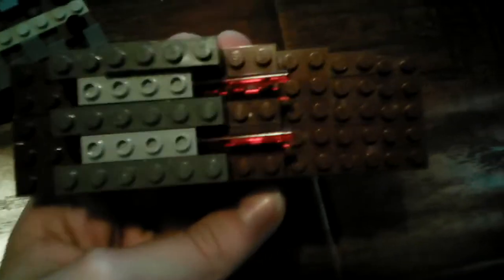Lego sawed off barrel shotgun double barrel